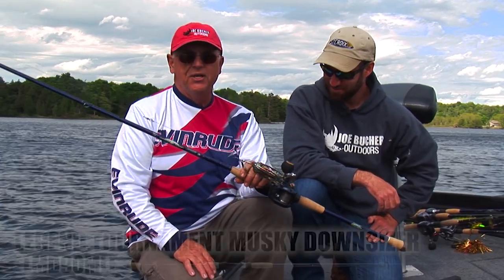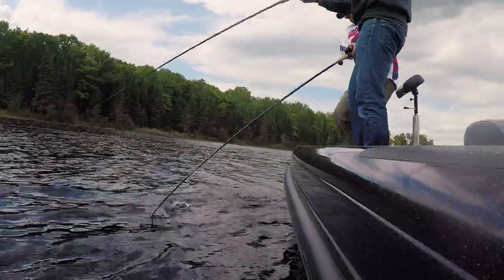Where to Find Elusive Muskies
Joe and Chas Martin head into shallower water to find muskies that head towards warmer water.